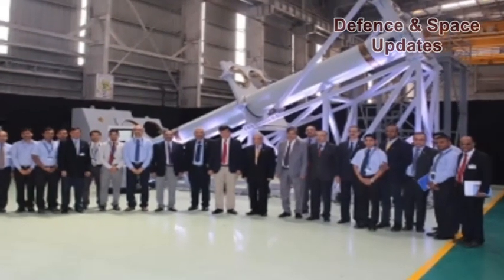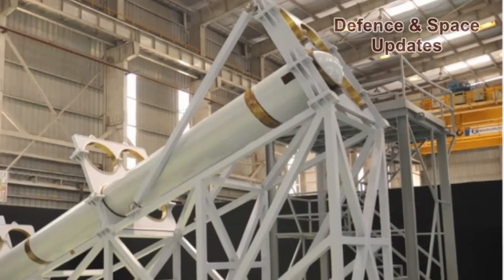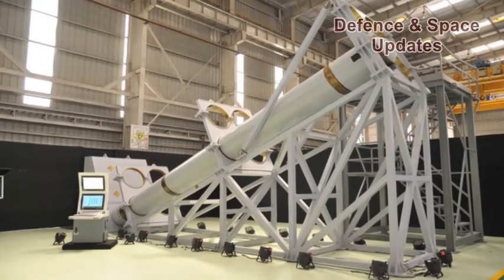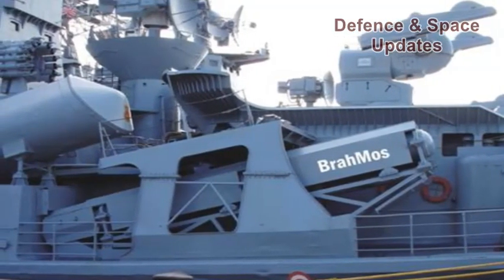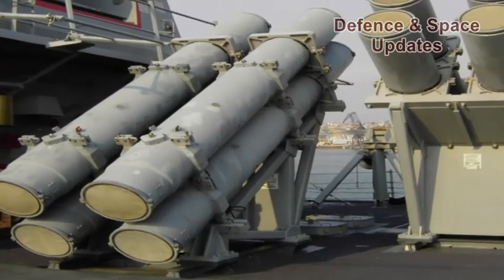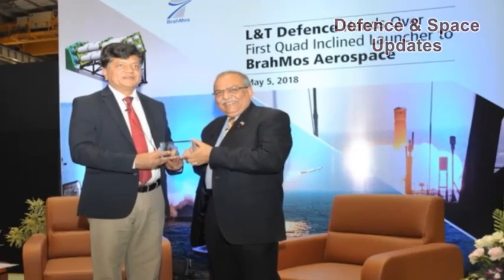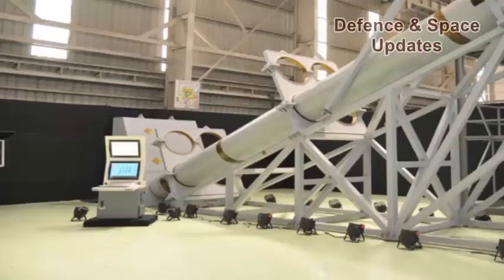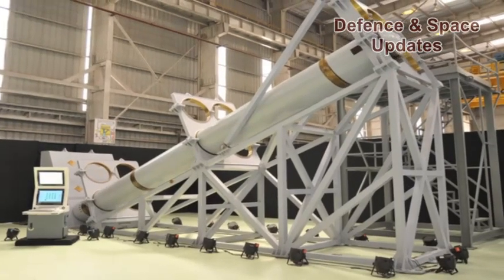Unprecedented Boost For 'MAKE IN INDIA': L&T Defence To Produce Quad Launcher For BRAHMOS Missiles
'Make in India' for the defence sector gets an unprecedented boost! BrahMos missile, one of India's biggest defence weapons system, will now have its QUAD launchers made by private defence firm L&T Defence. This marks a major push to PM Narendra Modi's 'Make in India' dream for India's defence sector.

L&T Defence, the defence arm of Larsen & Toubro and one of the leading industry partners of BrahMos Aerospace Pvt. Ltd., has successfully completed the design and prototype realisation of the ‘Quadruple Canisterised Inclined Launcher’ (QCIL or Quad Launcher) for BRAHMOS missiles and after rigorous trials, has handed over the prototype Quad Launcher to BAPL, at an event today.

The Quad Launcher is designed for launching BRAHMOS supersonic cruise missiles in an inclined configuration on-board Indian Naval ships. The launcher provides superior firepower as compared to the twin canister, deck mounted launchers and has a capability to support and launch four missiles in a single or salvo mode. The new Quad Launcher is suitable for warships which have space constraints to accommodate a Vertical Launch Module.

Mr. Jayant Patil, Whole-time Director (Defence) and Member of L&T Board, handed over QCIL prototype to Dr. Sudhir Mishra, Director General (BrahMos) DRDO and CEO & MD, BrahMos Aerospace, at an event held at L&T Defence’ Strategic Systems Complex near Pune. The production units of the QCIL will be ready for deployment on Indian Naval Ships in next 18 months.

Speaking on the occasion, Mr. Jayant Patil said, “We have been associated with the development of BRAHMOS missile programme since 2000, when as part of the composite team led by DRDO, we engaged with the Russian Federation and embarked on this vast project. As proven partners of all variants of Naval missile launchers for BRAHMOS, we took up the design of the unique Quad Launcher and realised the prototype in 18 months. The Launcher underwent rigorous testing, including by the NPOM specialists, prior to receiving of production clearance. L&T will now take up the bulk production of the Quad Launchers.”

While receiving the new launcher, Dr. Sudhir Mishra said, “BrahMos has taken an exemplary lead in the Indian Government’s ‘Make-In-India’ drive. In fact, BrahMos Aerospace practices ‘Design-In-India’ – the next level of ‘Make-In-India’, which has resulted in the establishment of a consortium of over 200 industries involved in the design, development, testing and production of various systems and sub-systems for the universal BRAHMOS missile and its various ground / air / sea based systems.”

“The BrahMos concept of ‘Mind-to-Market’ has led to technology development along with skilled manpower creation and a huge business, thus leading to in-country wealth generation,” Dr. Mishra remarked while adding that, “Our major partner L&T is an ideal example of ‘Design-In-India’ and ‘Make-In-India’ today.”

As a leading industry partner of BrahMos Aerospace, L&T has been closely involved in the design, development and production of the Launchers & Fire Control Systems for naval platforms as well as development and production of key aero-structural sections of the formidable BRAHMOS Weapon System.